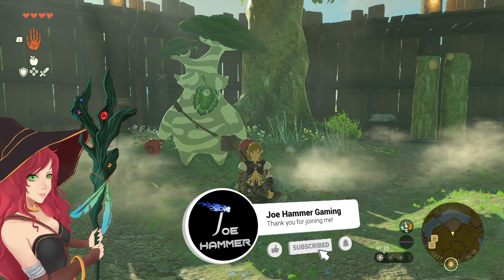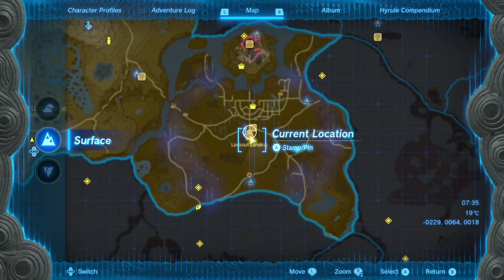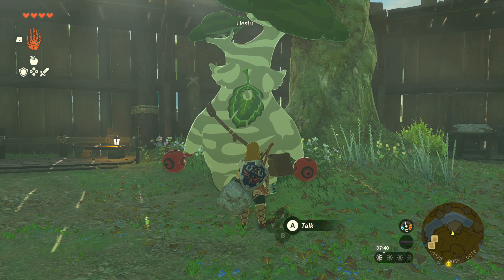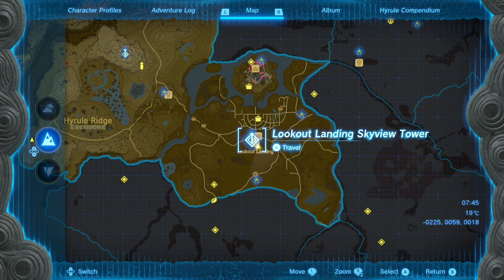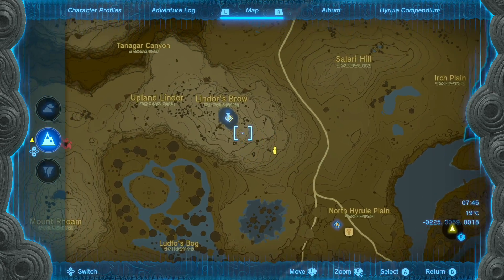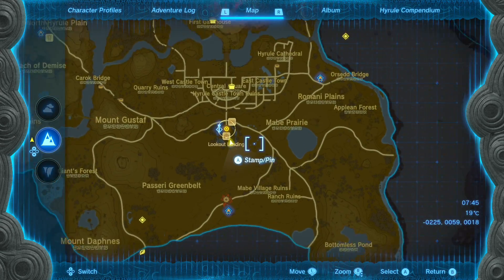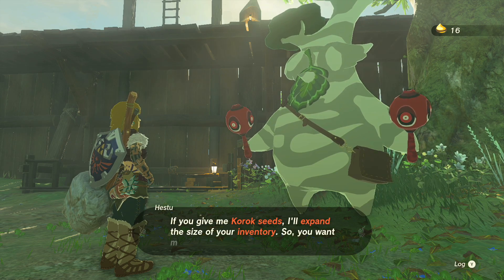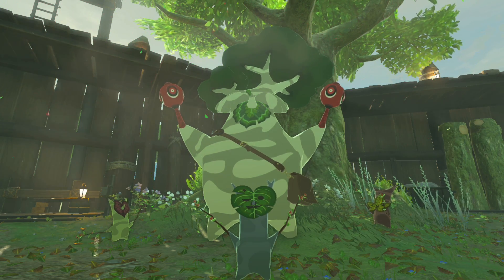Zelda Tears Of The Kingdom How To Increase Inventory - How To Get More Weapon Slots TotK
Welcome to my Legend Of Zelda: Tears Of The Kingdom Walkthrough series. this walkthrough is designed to help guide and direct you through this awesome game! there is a lot to do and say but this walkthrough will help you to take nibbles at this game so that it doesn't feel quite so overwhelming when you are set free in the awsome realm of Hyrule. This epic adventure can last as long as you want it to with an amazing amount of treasure, secrets and hidden abilities to uncover.

An epic adventure across the land and skies of Hyrule awaits in The Legend of Zelda™: Tears of the Kingdom for Nintendo Switch. The adventure is yours to create in a world fueled by your imagination. In this video I'll explain what all the different Zonai Material does including Zonaite, Zonai Charge, Zonai Crystallized Charge, and how to use it all for Zonai Devices and how to exchange certain Zonai material and where to do so to increase your Zonai Energy Cell (Zonai Battery).

The Legend of Zelda Tears of the Kingdom released on 12th of may and shortened to Tears of the Kingdom by many that play this legend of zelda entry. Zelda Tears of the Kingdom has been an amazing experience so far and I am loving sharing it with you. Zelda TotK is the shortest way to refer to tears of the kingdom aka The Legend Of Zelkda Tears Of The Kingdom.